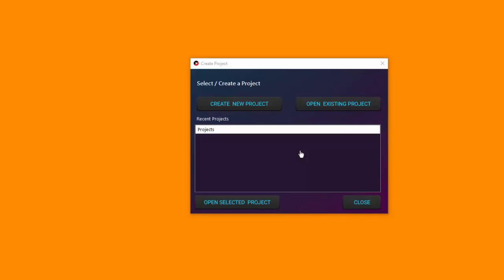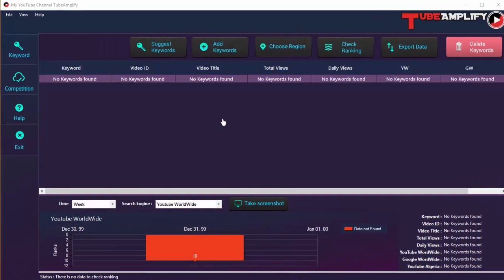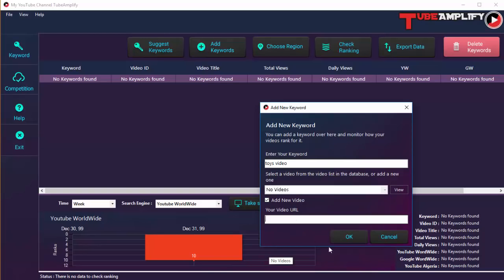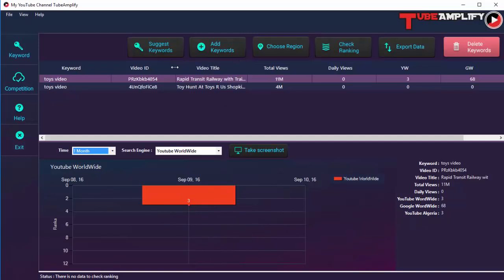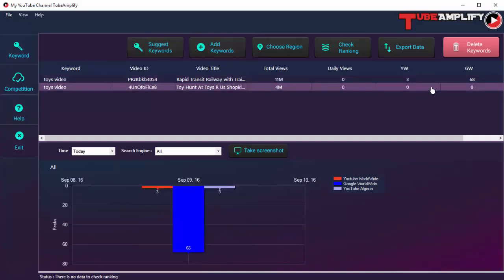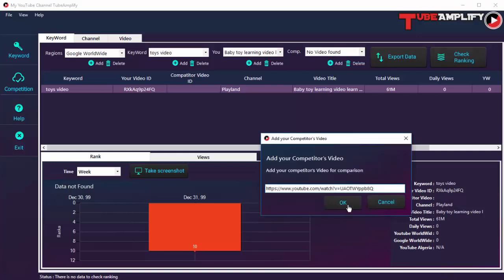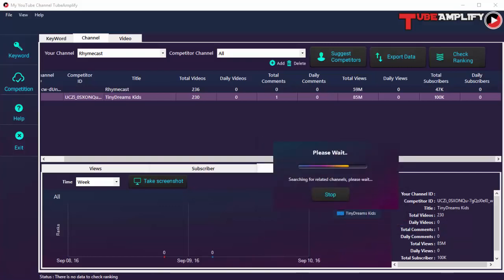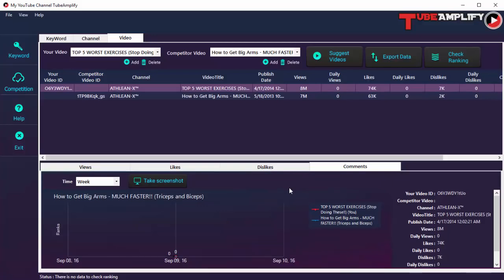Tube Amplify Review Demo